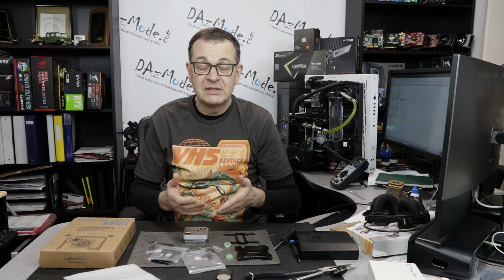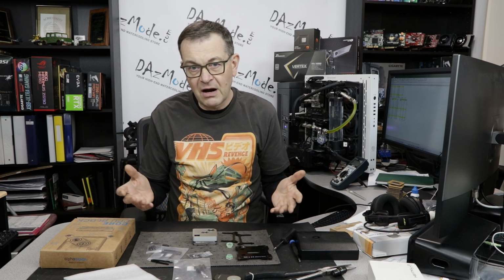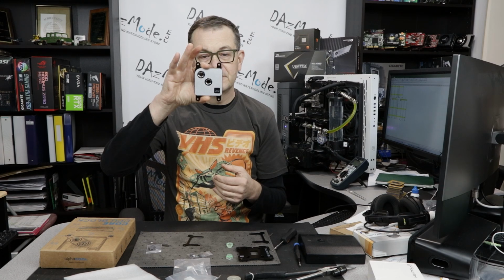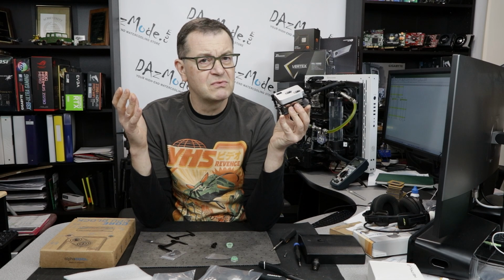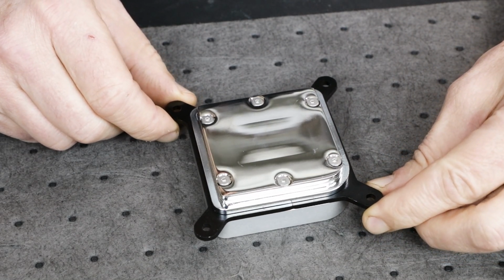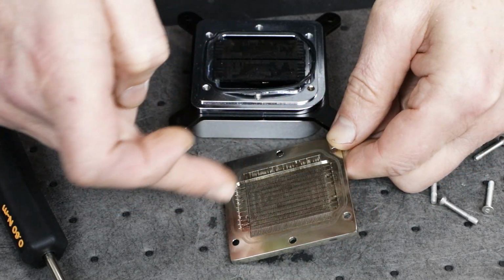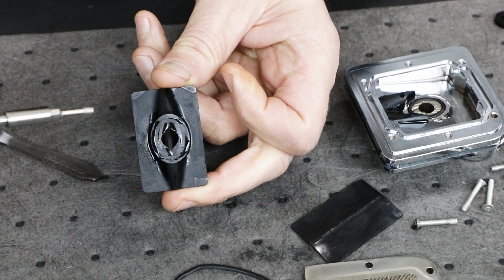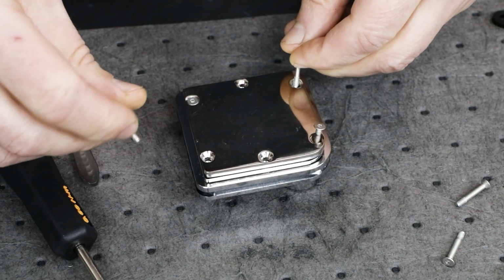Alphacool Core1 CPU Block Review - How did they pull it off? Beats me, but we have the winner.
Overdue addition of Alphacool Core1 CPU Waterblock to DazMode's CPU BLock round-up.  Impressive results for the Alphacool team!